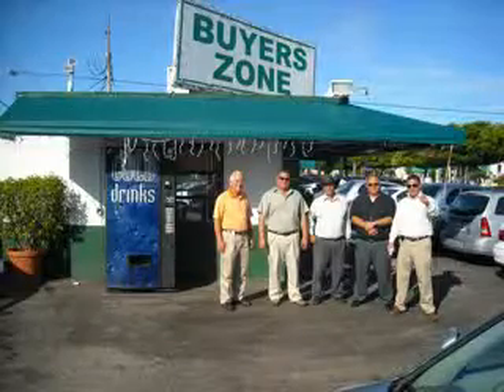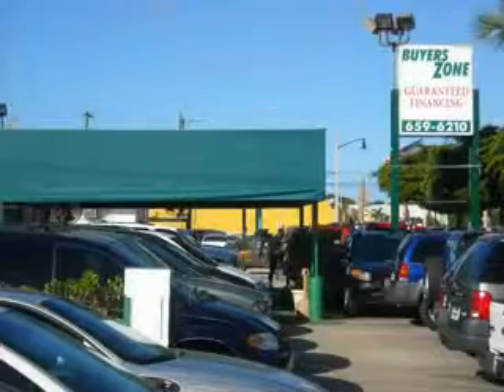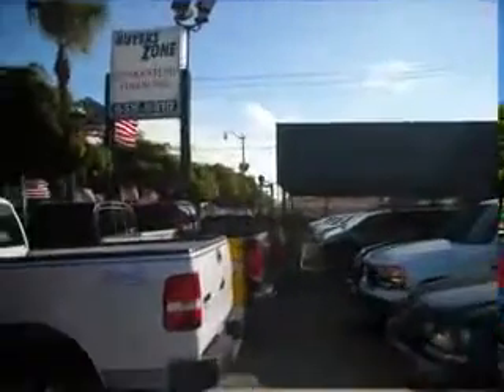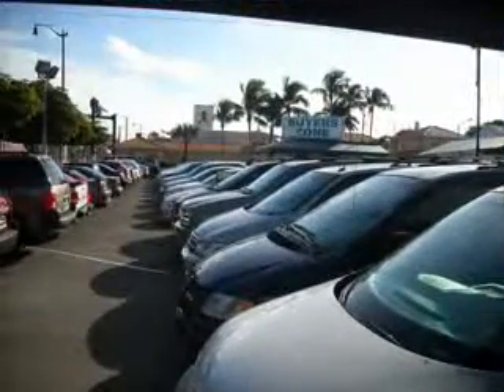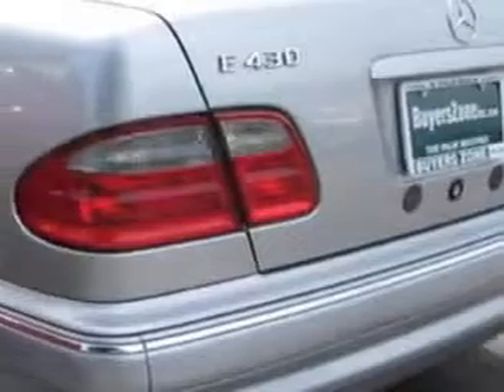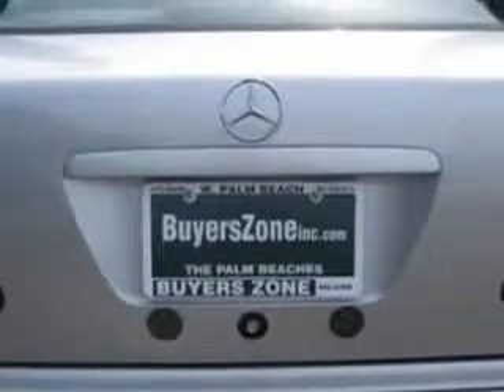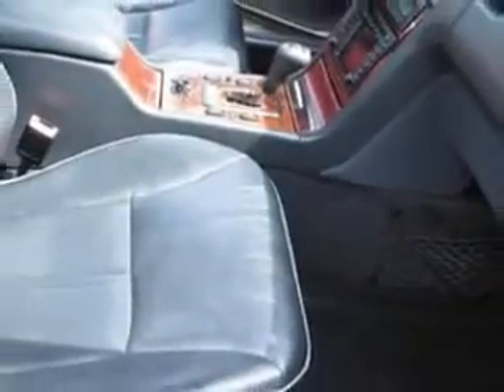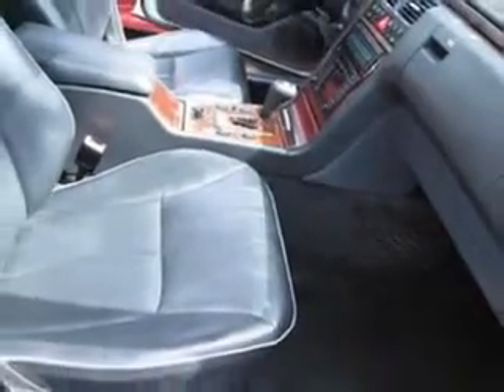2000 Mercedes-Benz E-Class Buyers Zone, Inc. West Palm Beach, FL 33405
Mercedes-Benz E-Class Check out this Brilliant Silver Mercedes-Benz E-Class E430 4dr Sedan, equipped with an 8 Cylinder engine and an automatic transmission.

4115 South Dixie Highway
West Palm Beach, Florida 33405